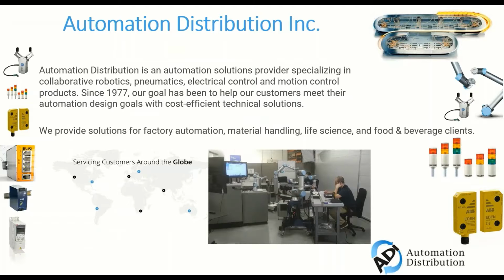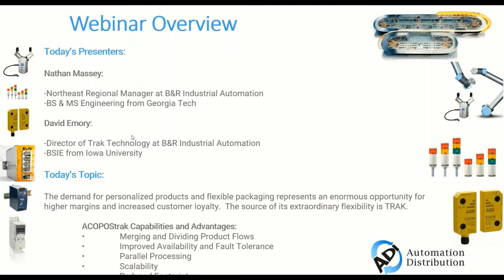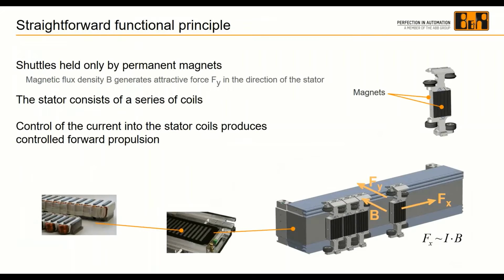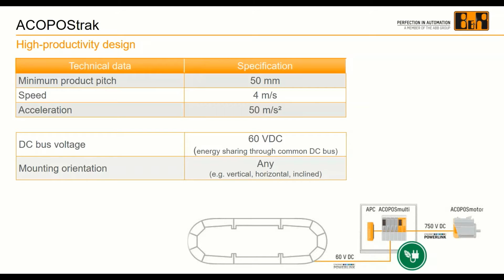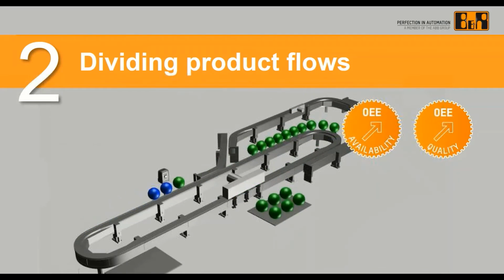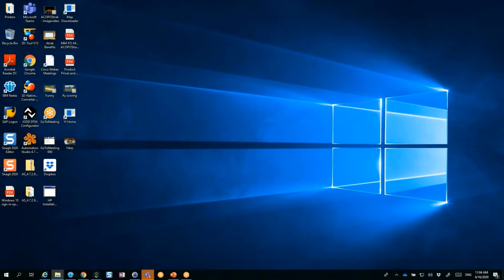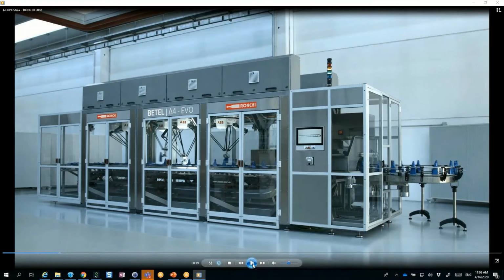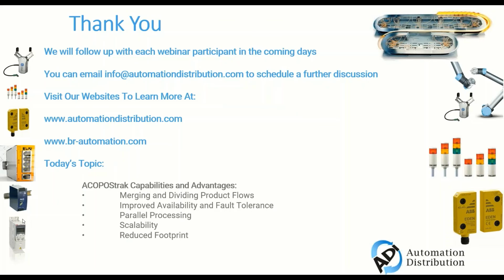B&R ACOPOStrak Webinar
More than ever, the demand for personalized products and flexible packaging represents an enormous opportunity for higher margins and increased customer loyalty. To profit from this opportunity, companies need a way to make customized products with the efficiency of mass production. Rising to meet this challenge, we see a new breed of adaptive manufacturing equipment.  At its heart– the source of its extraordinary flexibility – we find track technology.

ACOPOStrak Capabilities and Advantages:

- Merging and Dividing Product Flows
- Improved availability and Fault tolerance
- Parallel processing
- Scalability
- Reduced Footprint